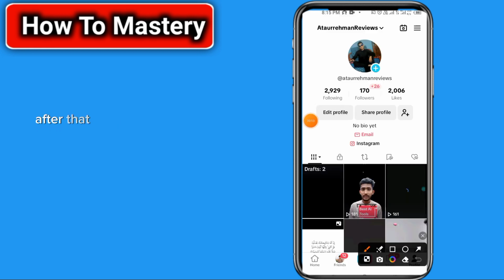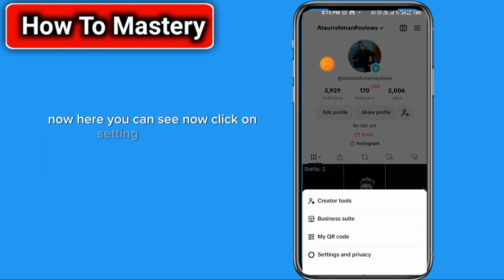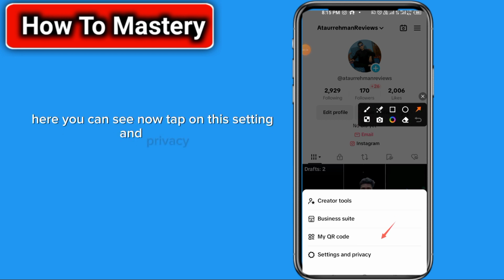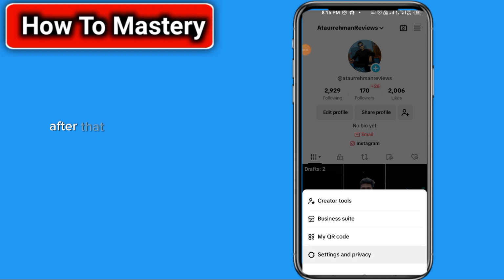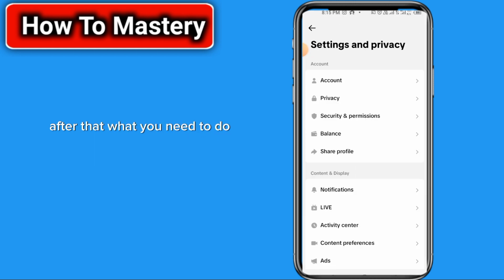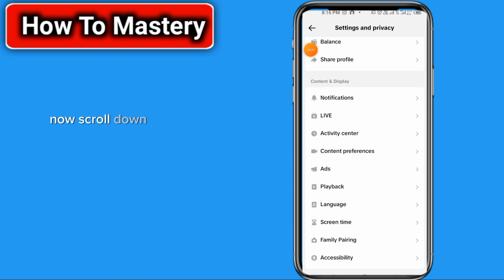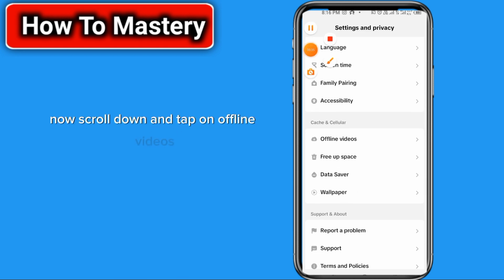How to USE TikTok Offline |How to Use TikTok Videos Offline